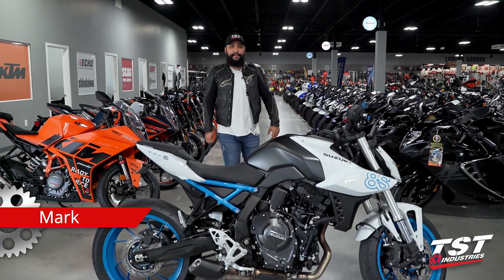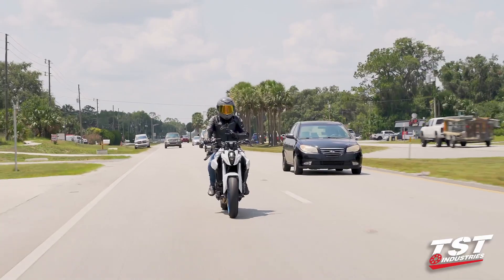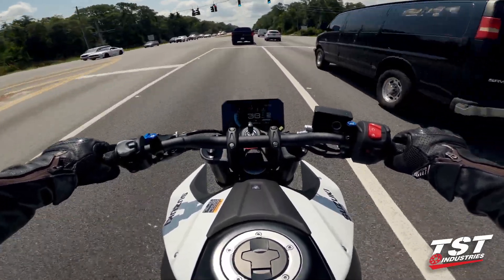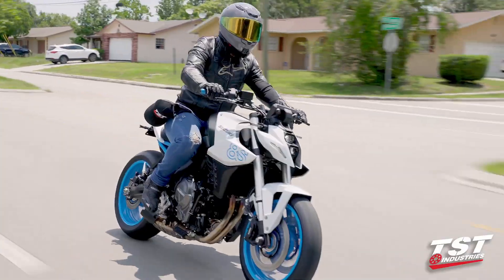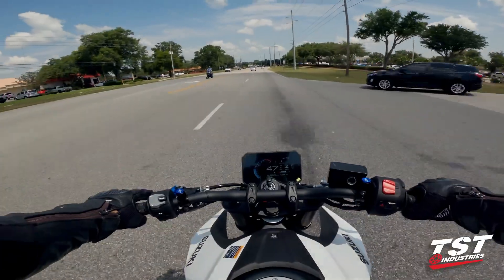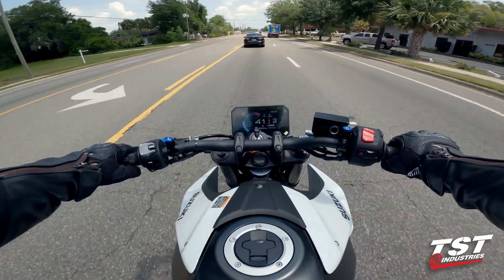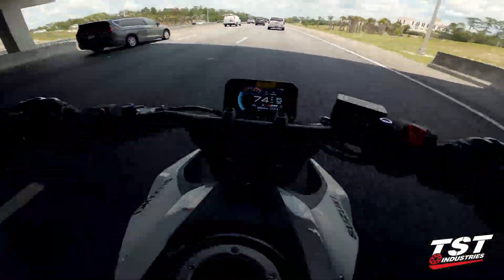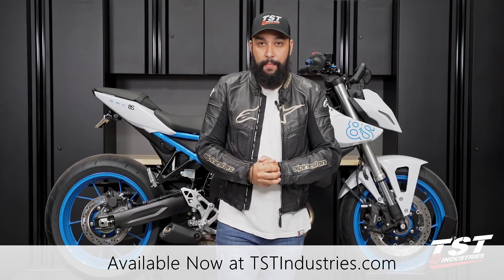2023 Suzuki GSX-8S - First Ride Review by TST Industries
Rolling off of the throttle on our ZX-4RR and cracking it wide open on the all-new GSX8-S by Suzuki. This is the first of its kind bike from the Japanese manufacturer and boy, did they come in with a strong first impression. Sure looks are stunning but how does this new beast perform, join us on our First Ride Review to find out!

00:00 - Intro & Bike Details
02:31 - First Ride
12:03 - Neighborhood/City Riding
28:28 - Highway Riding
31:17 - Final Thoughts